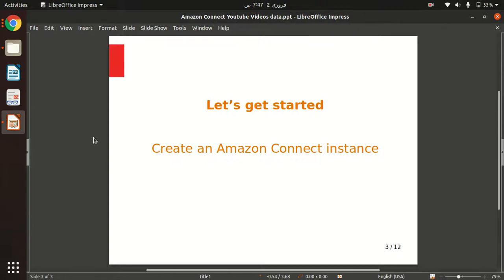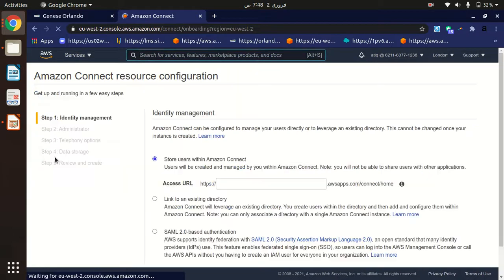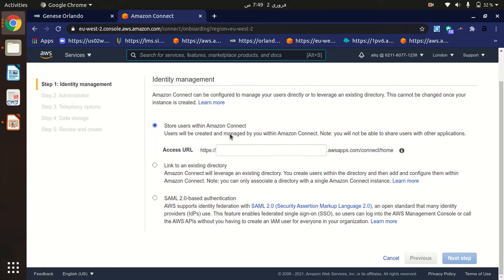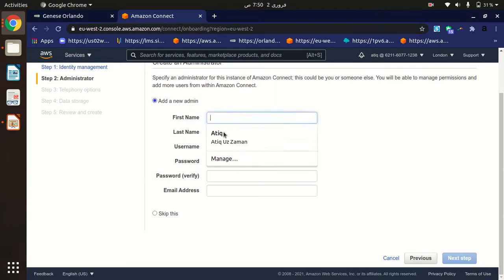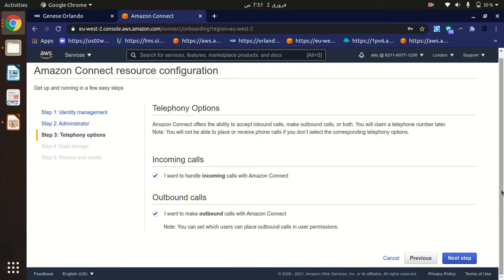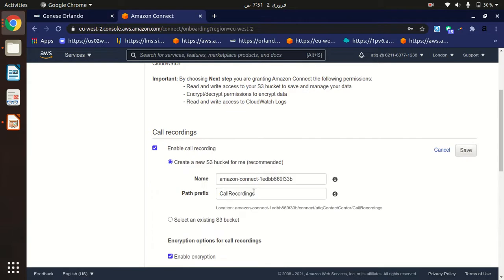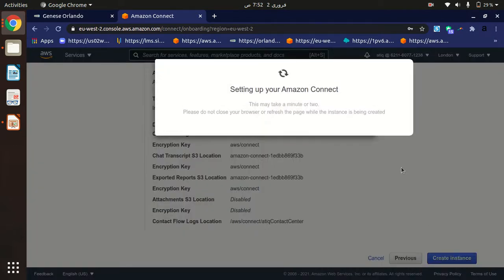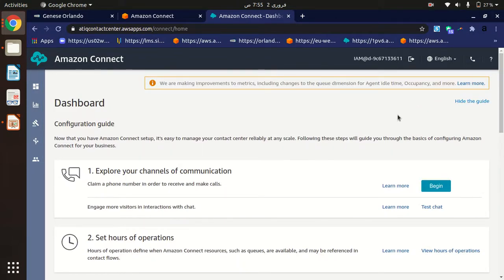3. Create Amazon Connect Instance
The first step in setting up your Amazon Connect contact center is to create a virtual contact center instance. Each instance contains all the resources and settings related to your contact center.